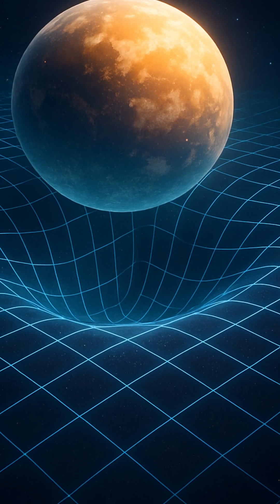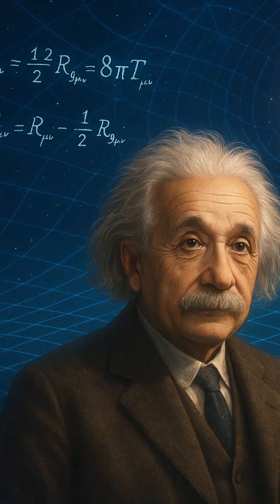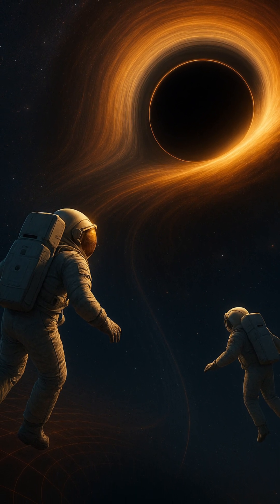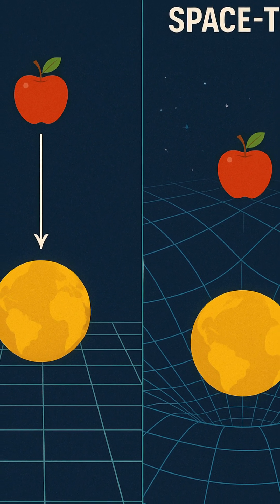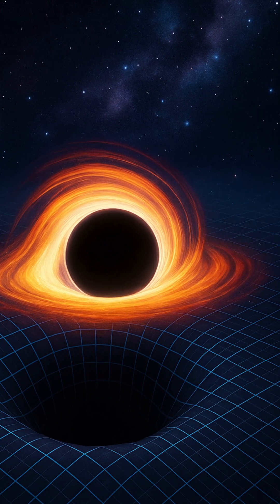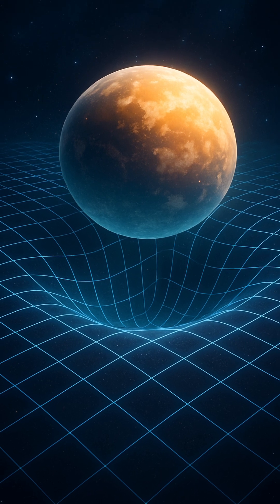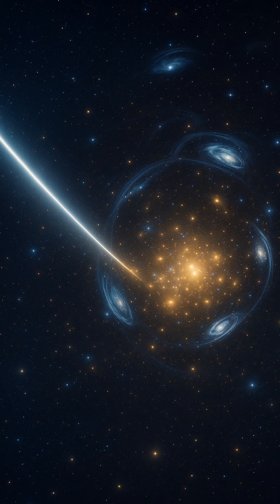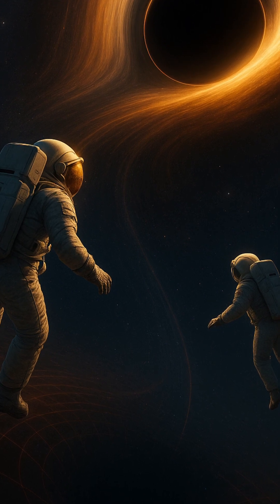Space-Time EXPLAINED: How Einstein’s Theory Bends Reality Itself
What if space and time weren’t separate? What if gravity wasn’t a force—but a bend in reality itself? In this visually stunning journey, we unravel the concept of space-time—Einstein's revolutionary idea that redefined our universe. Discover how General Relativity shattered Newton’s old laws and introduced a dynamic "fabric" that warps and curves around mass. Witness real, observable phenomena like gravitational lensing and the mind-warping effects of black holes. Whether you’re new to physics or just want to see the cosmos in a whole new light, this explainer will reshape how you see the universe.